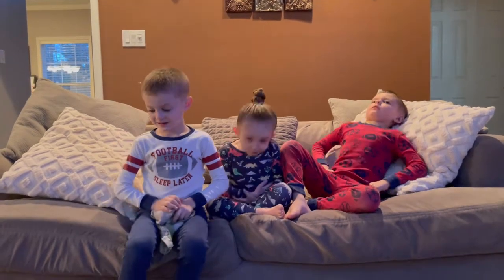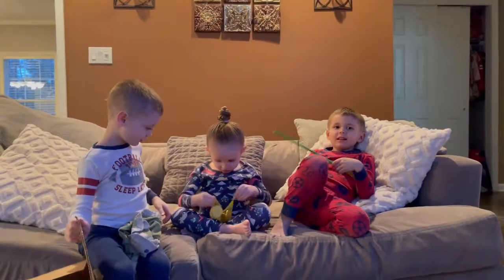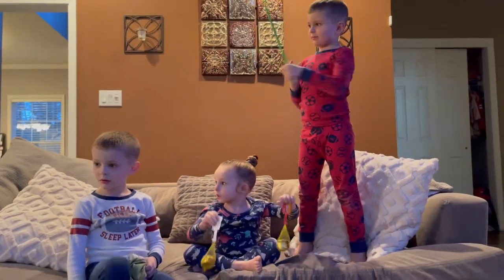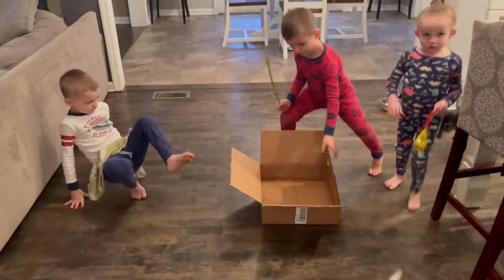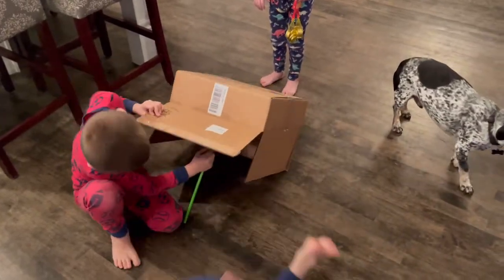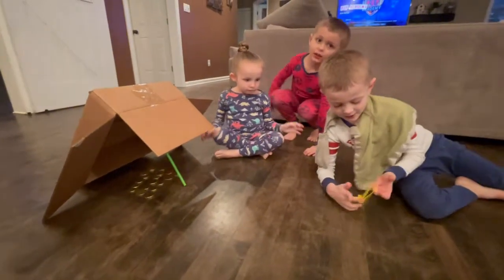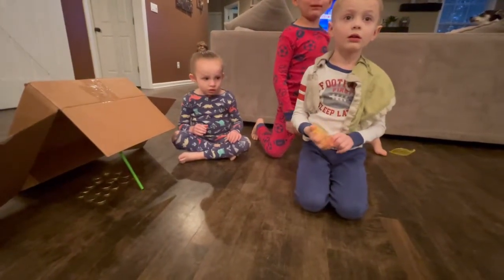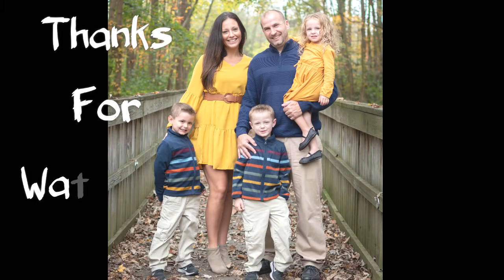ST. PATRICK’S DAY SPECIAL! | CATCHING A LEPRECHAUN!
Happy St. Patrick’s Day! Check out this short video to see how we celebrate in our house!